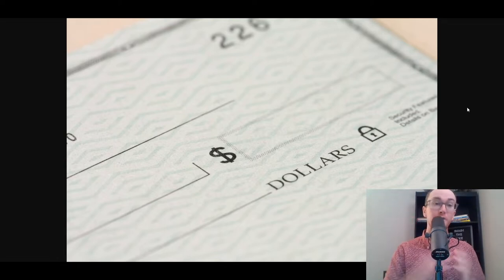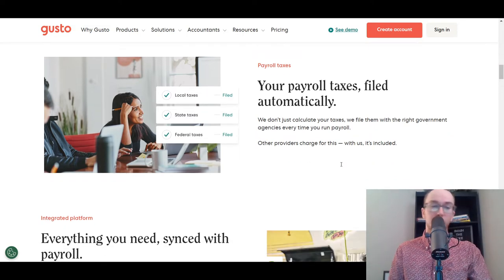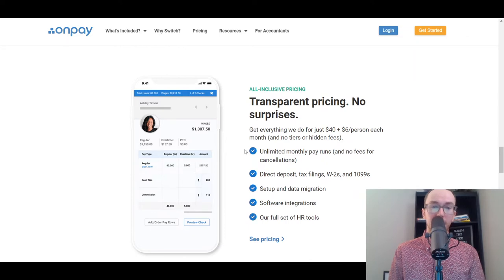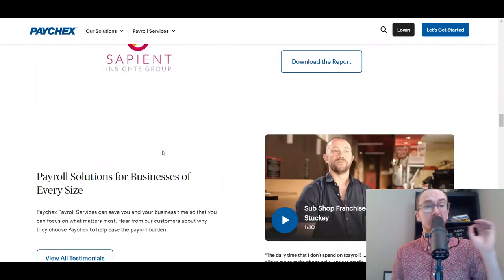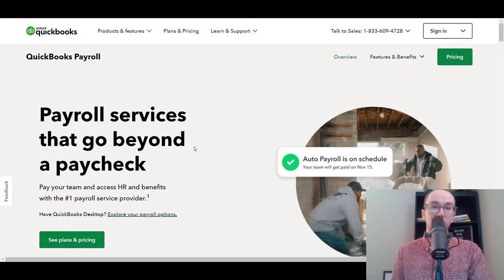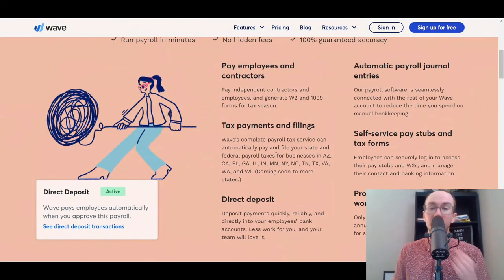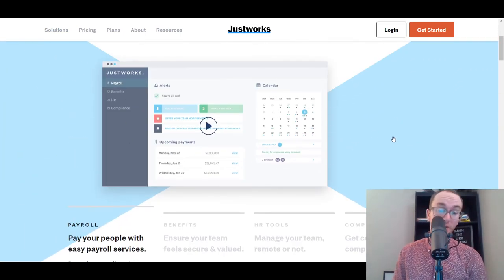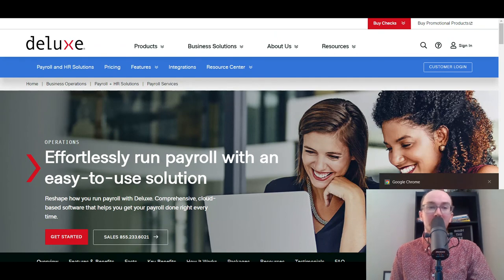10 Best Payroll Software for Small Business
Here's the full list of the best payroll software for small businesses!

My ENTIRE Camera and Recording Equipment: